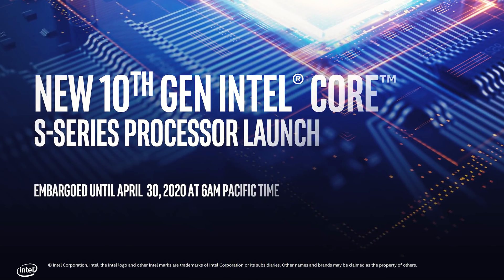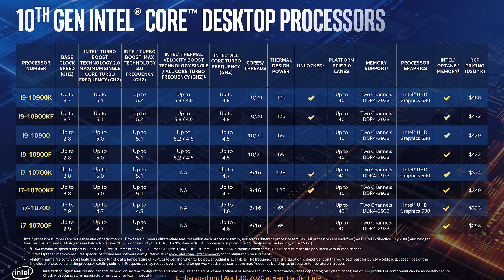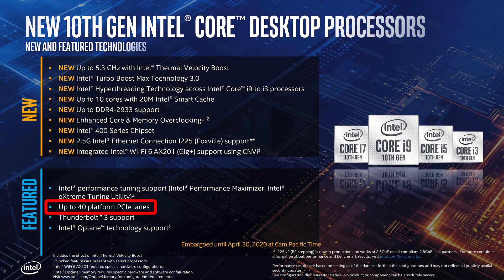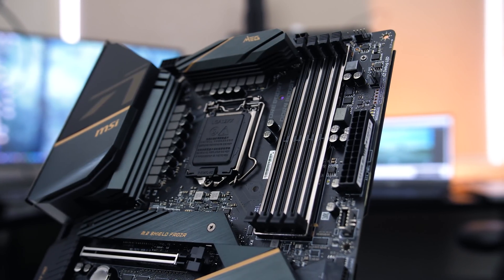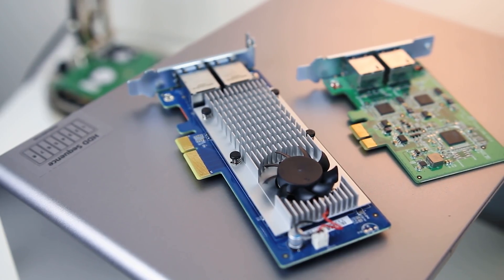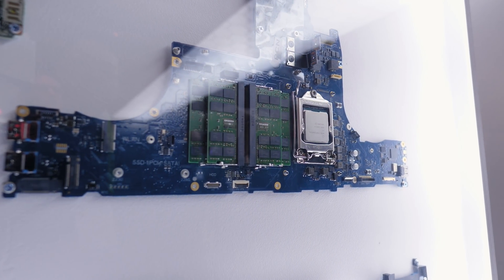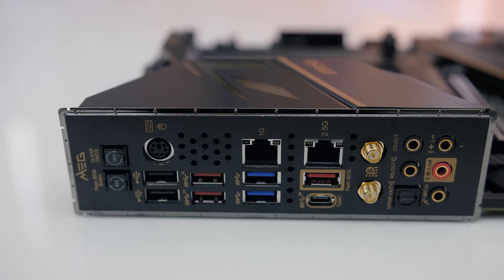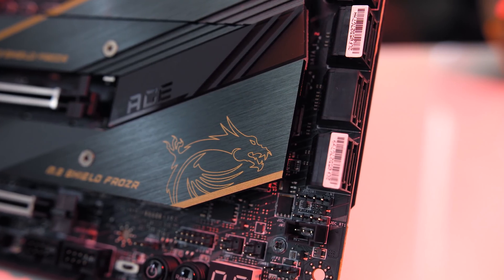Intel 10th Gen Desktop CPU Lineup + MSI Z490 ACE Overview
Intel have launched their Z490 chipset for the new 10th gen CPUs such as the i9-10900K, i7-10700K, and i5-10600K. I’ve got the MEG Z490 ACE motherboard from MSI and will be taking a look at the new features Z490 has to offer.